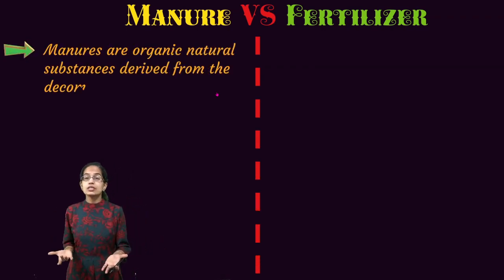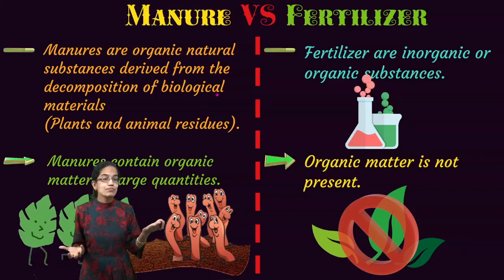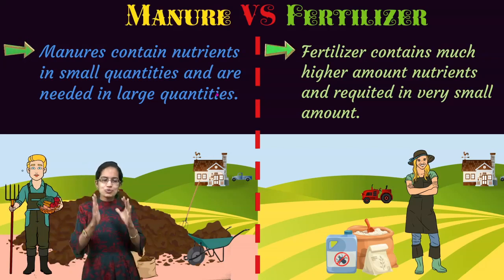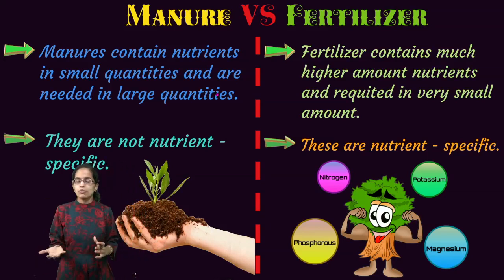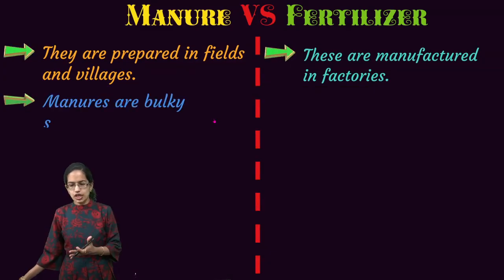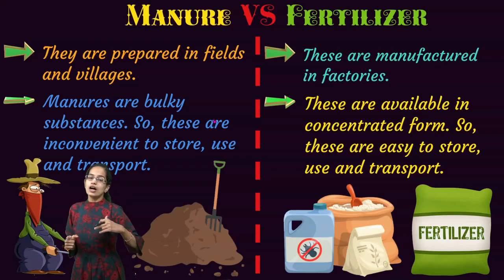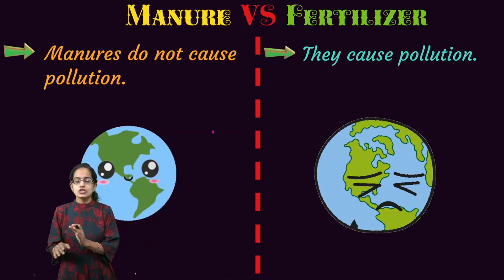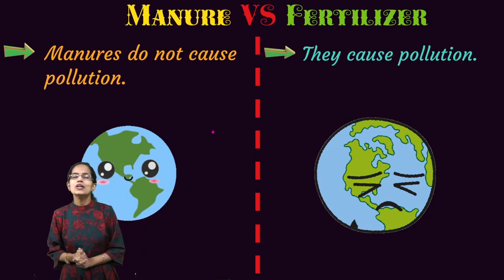Manure versus Fertilizers: 6 Differences | Agriculture | Science - Organic, Bulkiness, Nutrient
Manure is organic material that is prepared by decomposition of crop residue or animal droppings, which is added to the soil to improve fertility. Fertilizer is any substance, organic or inorganic, that is added to the soil to increase the yield of crops. Manure is insoluble in water and slowly absorbed by the soil.